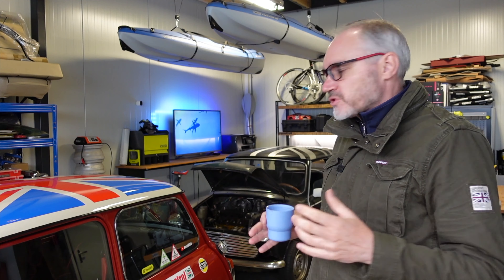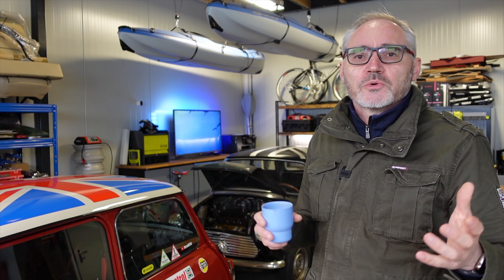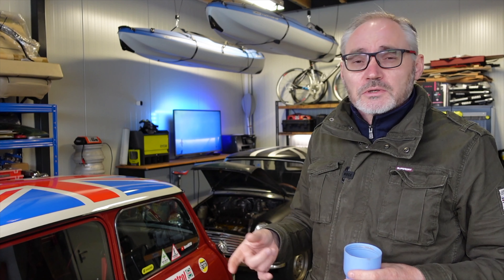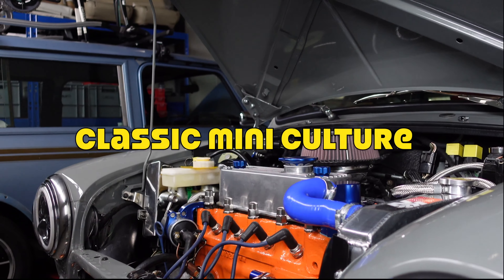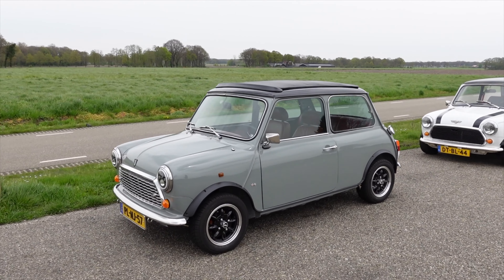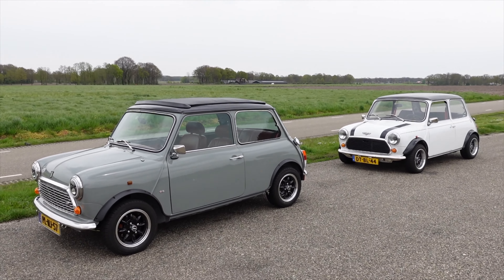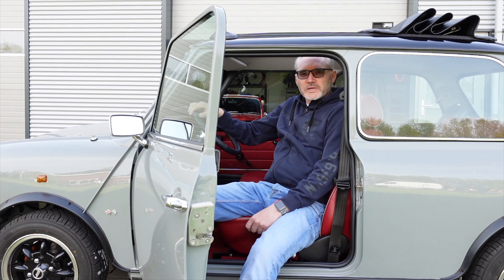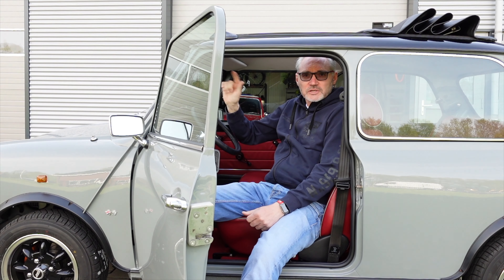Classic Mini Cooper 1275 versus 1300 SPI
We finally got the 1300 SPI past its APK / MOT test after the rebuild, but it has had some impact on the performance, meeting the emissions requirements of the later mini's is a real pain.